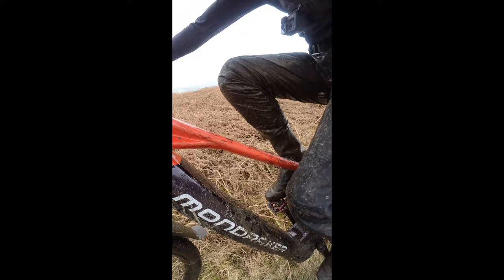Mondraker Crafty XR Ohlins shock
Mondraker's Crafty XR making maximum use of it's Öhlins TTX shock at Wheelbase demo day